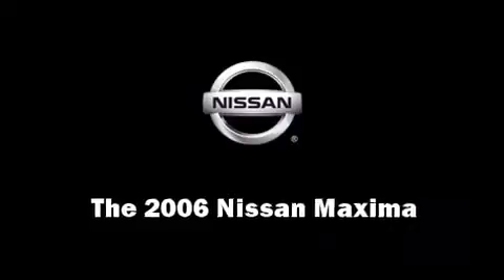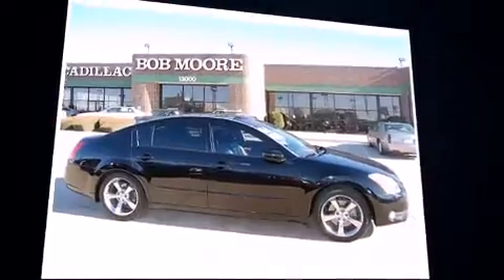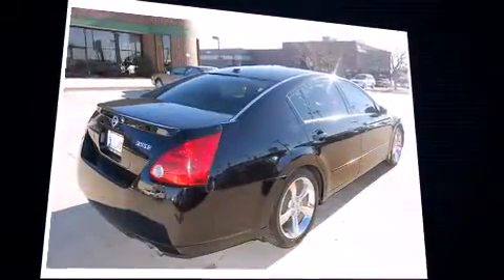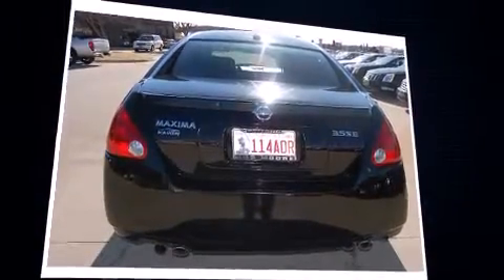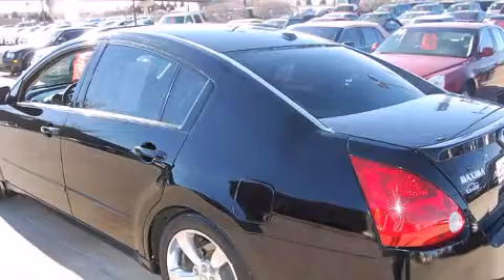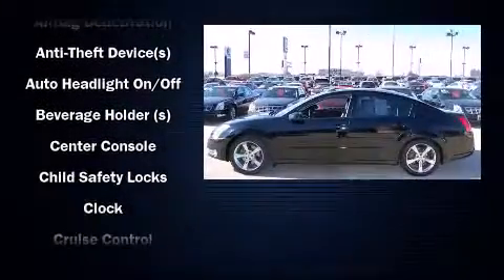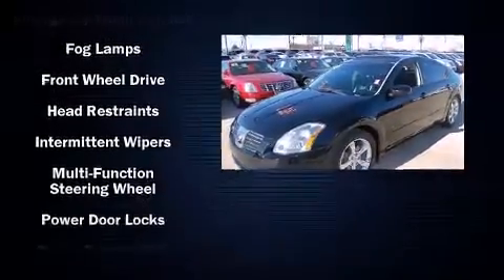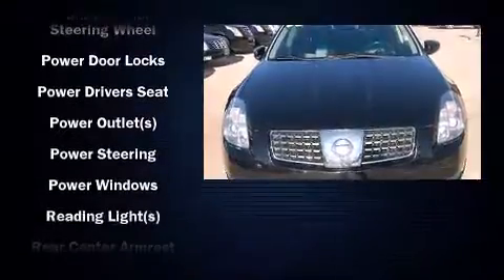2006 Nissan Maxima 3.5 SE in Oklahoma City, OK 73114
Here's a great deal on a 2006 Nissan Maxima. It features a front-wheel-drive platform, an automatic transmission, and a 3.5 liter 6 cylinder engine. All of the premium features expected of a Nissan are offered, including: front and rear cupholders, adjustable headrests in all seating position speed sensitive wipers, an outside temperature display, power windows, an overhead console, and remote keyless entry. Audio features include a CD player with AM/FM radio, a cassette player, steering wheel mounted audio controls, and 8 speakers, providing excellent sound throughout the cabin. Side curtain airbags deploy in extreme circumstances, shielding you and your passengers from collision forces. We pride ourselves in the quality that we offer on all of our vehicles. Stop by our dealership or give us a call for more information.